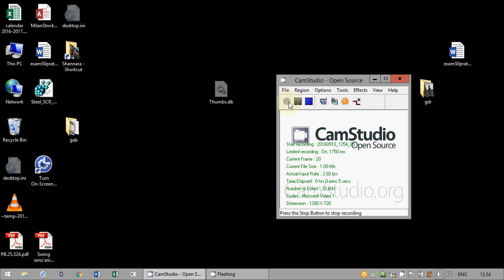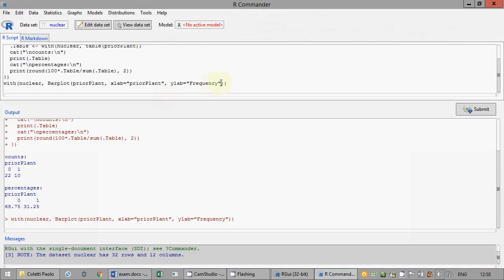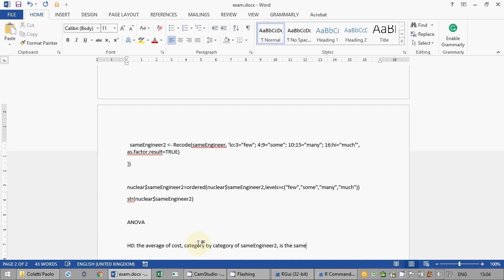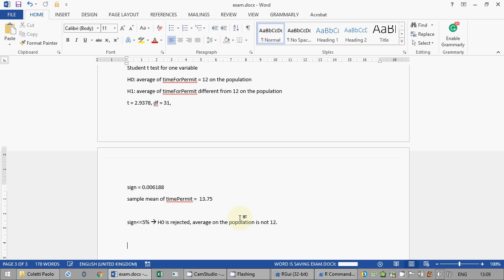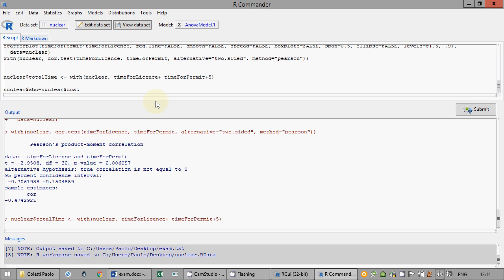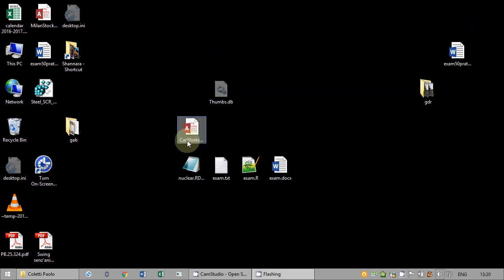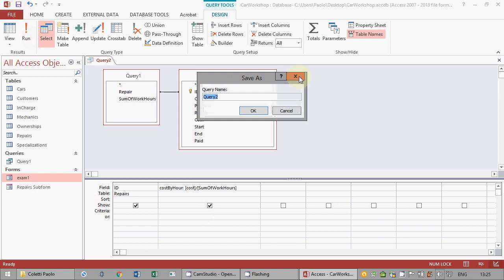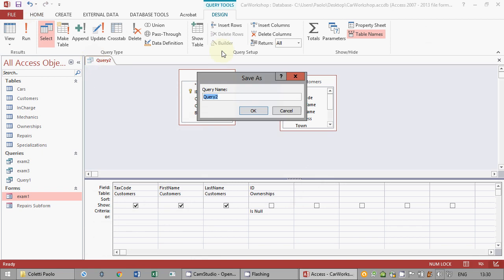Data Analysis with R Commander exam 15